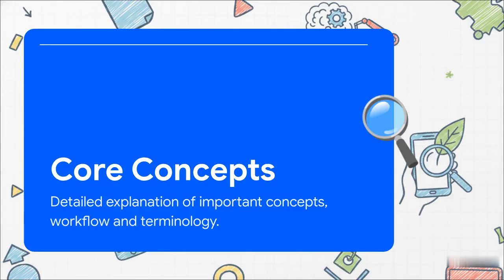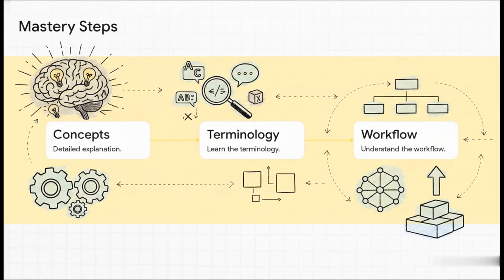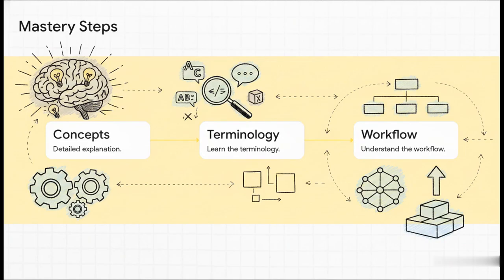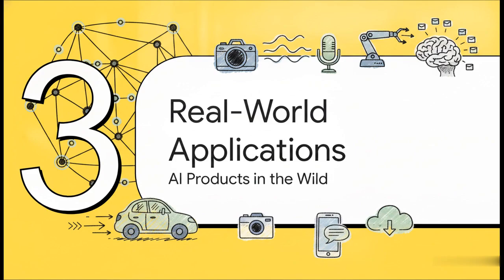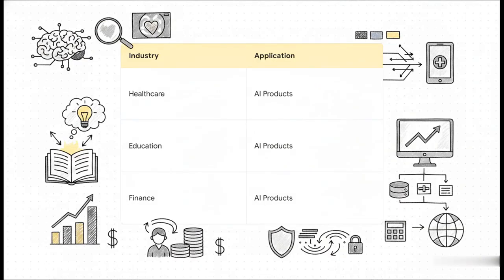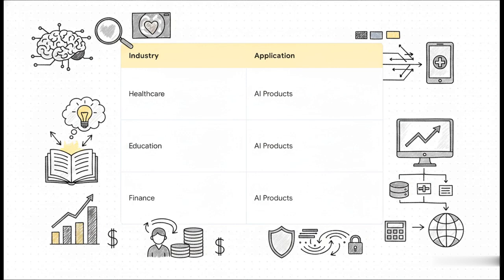Neural Networks Explained | How AI Learns Like the Human Brain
🚀 Learn the fundamentals of Neural Networks, the technology behind modern Artificial Intelligence and Deep Learning!

Neural Networks are inspired by the human brain and help machines recognize patterns, make predictions, and solve complex problems.

📚 Topics Covered:

✅ Biological Neurons vs Artificial Neurons
✅ Structure of a Neural Network
✅ Input Layer, Hidden Layers & Output Layer
✅ Weights, Biases & Activation Functions
✅ Forward Propagation
✅ How Neural Networks Learn
✅ Real-World Applications
✅ Mini Project
✅ Interview Questions
✅ Quiz
✅ Assignment

🤖 Applications:

Image Recognition
Speech Recognition
Recommendation Systems
Healthcare AI
Fraud Detection